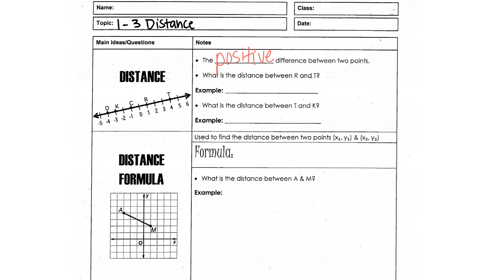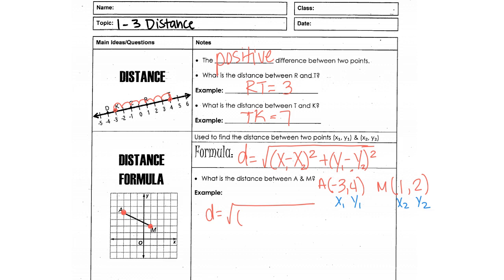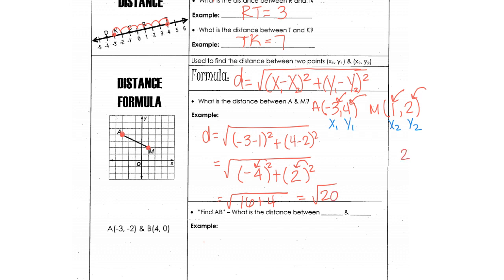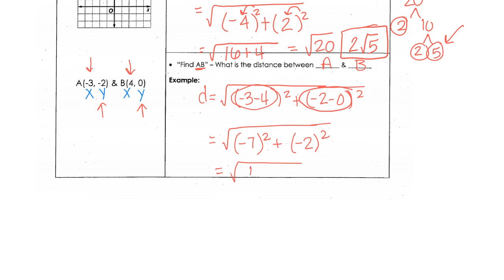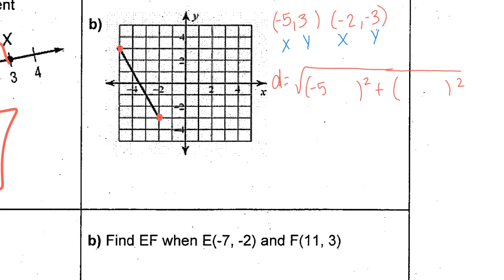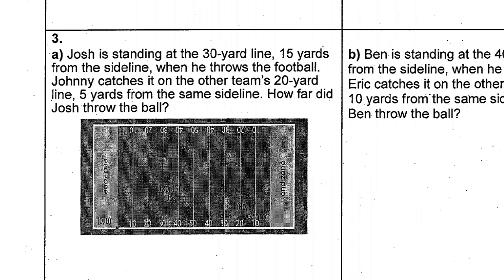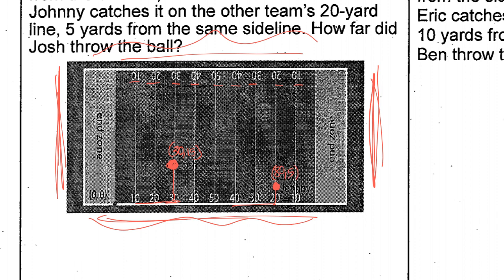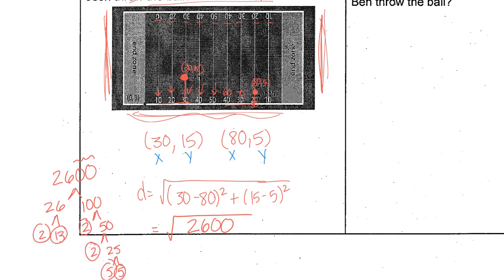Notes 1 3 distance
Calculating the distance between two points